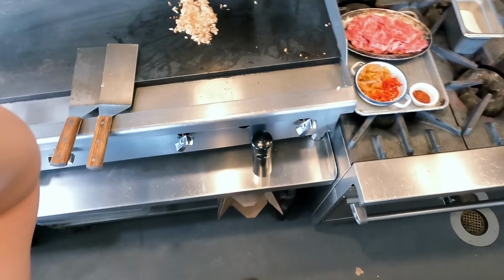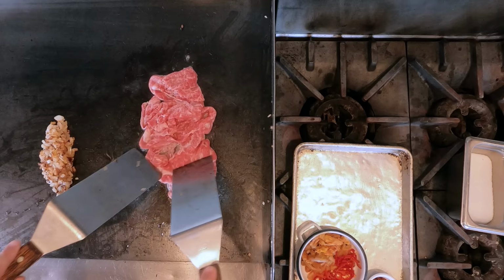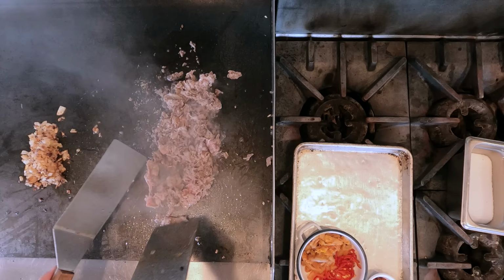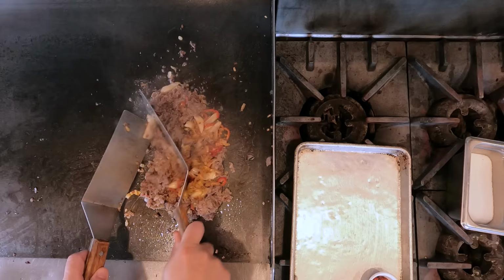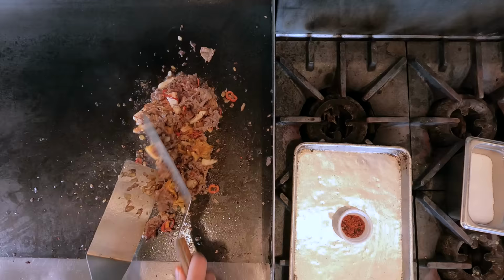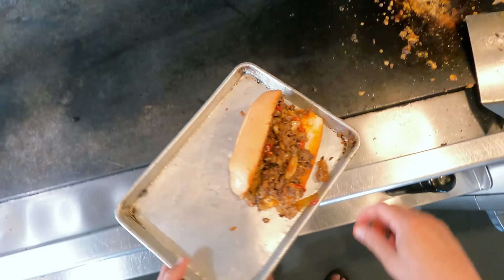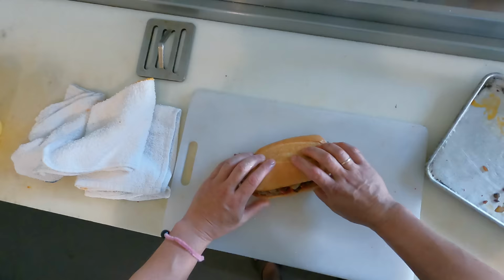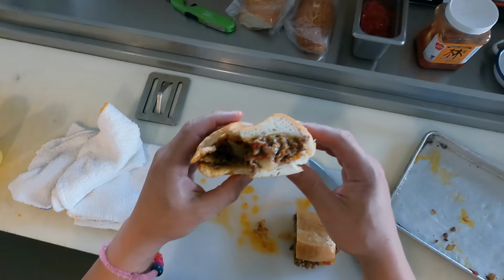Bulgogi Hoagies (A.K.A. Kim-cheesesteaks) | Kenji's Cooking Show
These are cheesesteaks made with kimchi and Korean seasoning. About 9 years ago I wrote about the Broadway Cafe in Ann Arbor

It's a shop run by a Korean opera-singing coach. They serve cheesesteaks and kimchi, and you can ask for both of them together. The locals call these sandwiches bulgogi hoagies. I think the name is clever, fun to say, and evocative, so I use it. I am well aware that some people will say hoagies are, by definition, a cold sandwich. Feel free to air any grievances in the comments below, and I apologize in advance for your sore butts.

They  are delicious. Here's how to do it. You  can  find thin-sliced ribeye or chuck roll at any Japanese or Korean market. Or if you have a supermarket or deli that sells rare roast bee, have them slice it for you as thin as possible and use it. Or you can freeze a steak for 15-30 minutes and slice with a sharp knife.

1 tablespoon vegetable oil
5 ounces thinly sliced steak
2 ounces chopped kimchi
1 ounce chopped pickled peppers (such as the pickled fresnos you can find on this channel, or store-bought pickled cherry peppers or pepperocini)
2 slices American cheese
Large pinch Korean chili flakes (gochugaru)
Small pinch cayenne pepper
A few grind black pepper
Large pinch black or golden sesame seeds
Kosher salt
A soft hoagie roll (French or Italian torpedo rolls from the supermarket, or whatever roll you can find. Not too crusty.), split 2/3-of the way through and opened.

Heat vegetable oil on a griddle or a large cast iron skillet over medium-high heat until shimmering. Add meat and chop and stir it up with a stiff metal spatula as it cooks. When about half the meat is no longer pink, add the kimchi, pickled peppers, chili flakes, cayenne, black pepper, sesame seeds and kosher salt to taste. Continue chopping, stirring, and cooking until the meat is no longer pink. Make it into a bun-sized pile, then add the cheese. Fold the cheese in a little, then place the opened face of the bread over the meat/cheese mixture. Pick everything up with the spatula, and flip it over so that the filling is in  the bread. Pick up any stray bits from the griddle and pile them into the roll. Close the sandwich and eat it with napkins.